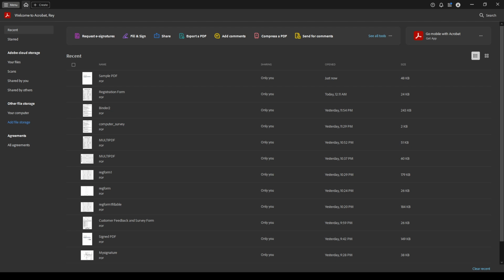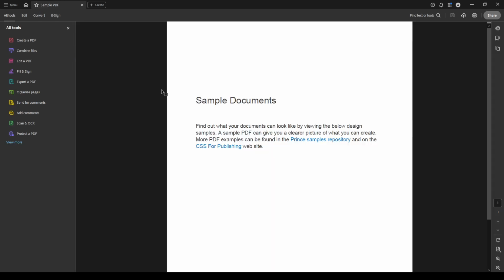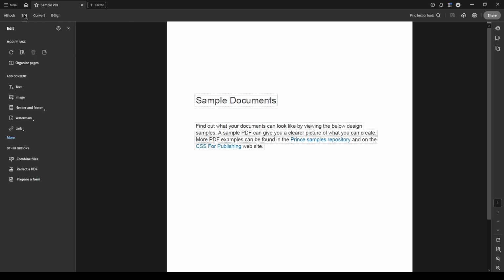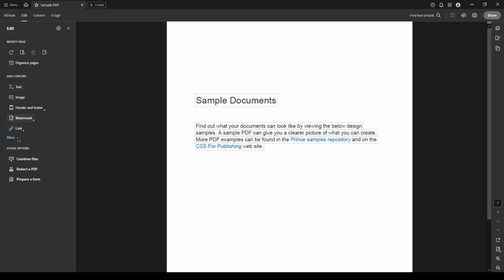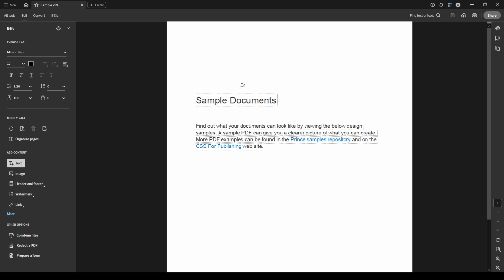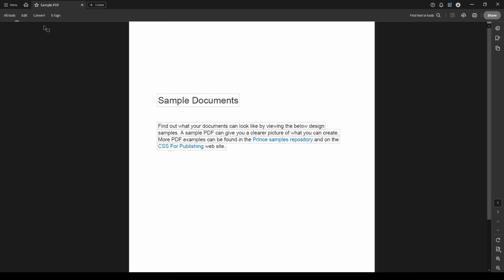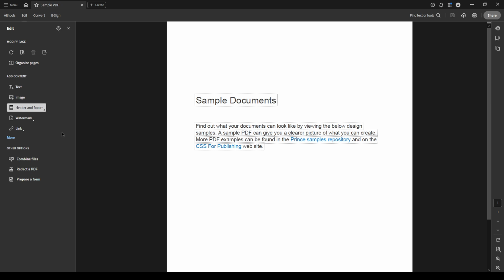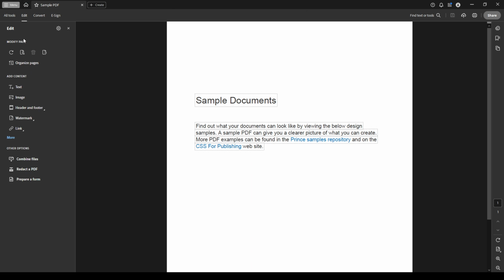How to Edit a PDF in Adobe Acrobat [2025 Full Guide]